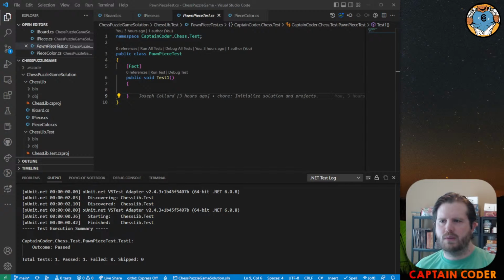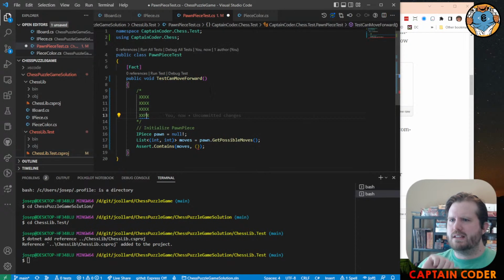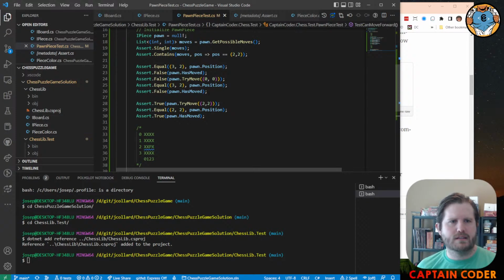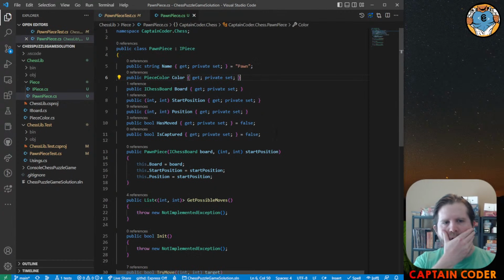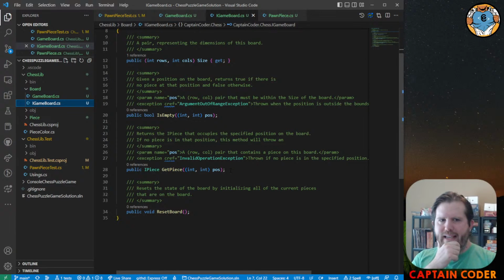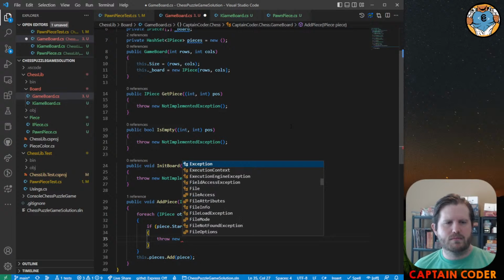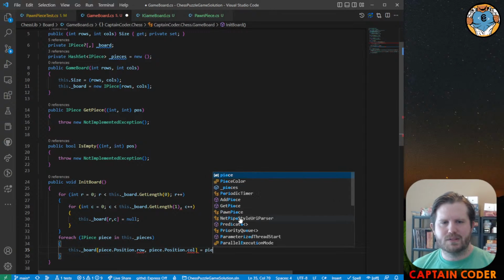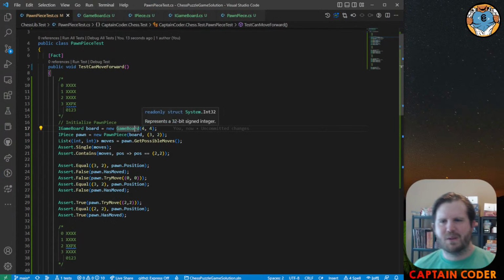Writing a Chess Puzzle Game in C# Part 2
I'm working on a Chess-like Puzzle game in C#.

Come join me on my coding journey :)